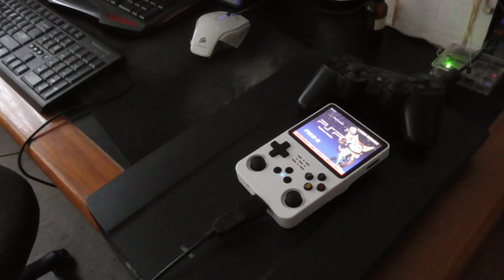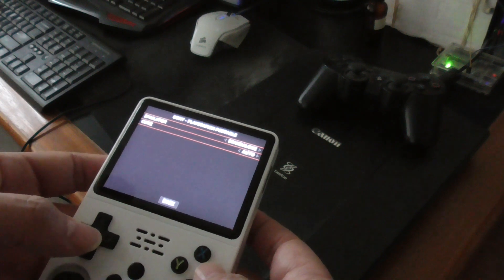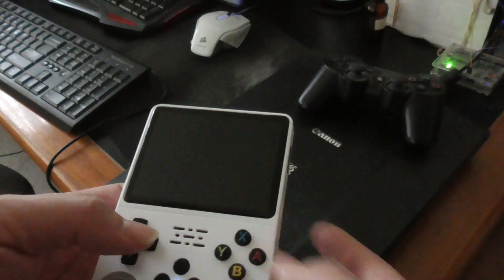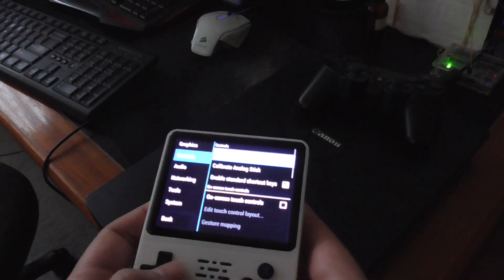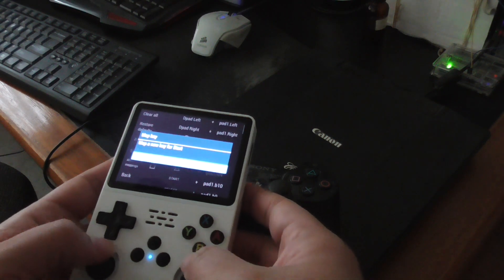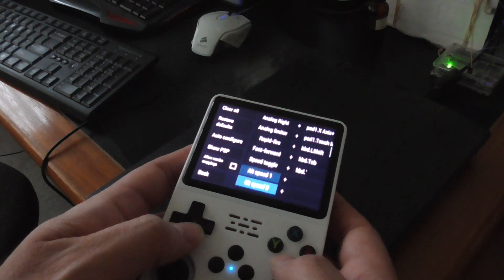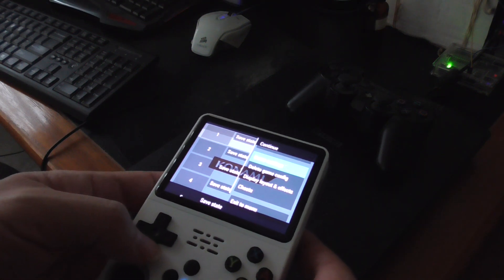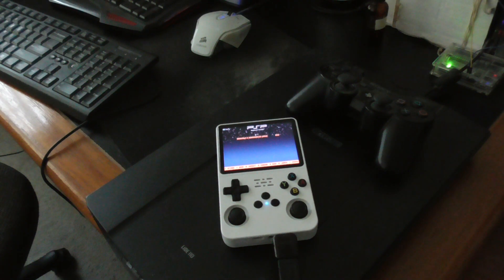R36S Handheld Video Game Console: Sony PSP Emulator Control Settings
[Synopsis]

In this video, I show you how to change the controller settings for the Sony Playstation Portable emulator using R36S on ARC OS.
[Links]

[Links]

♣ USB 3.0 To Type C Adapter  LED OTG To USB C USB-A To Micro USB Type-C @ AliExpress
♠ R36S Video Game Console @ AliExpress